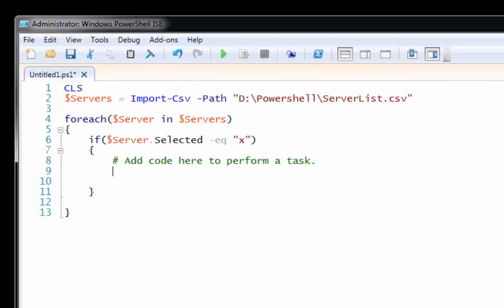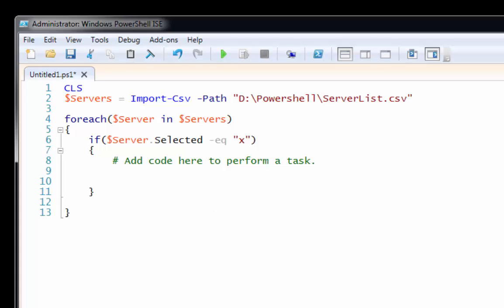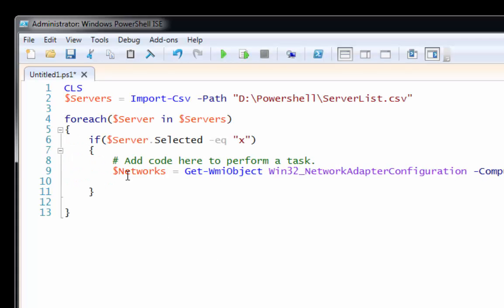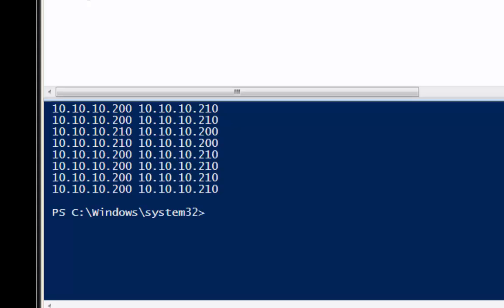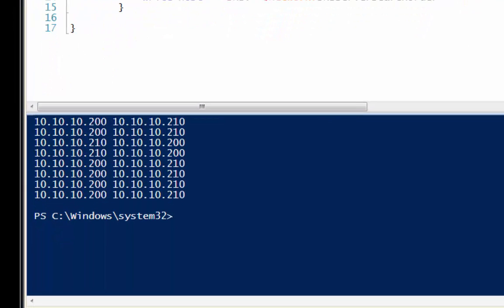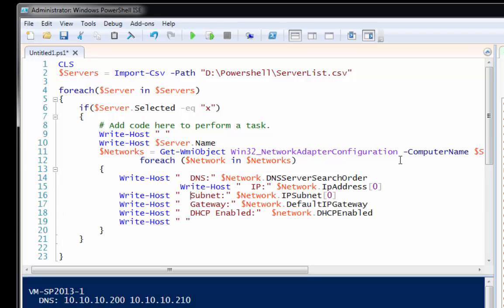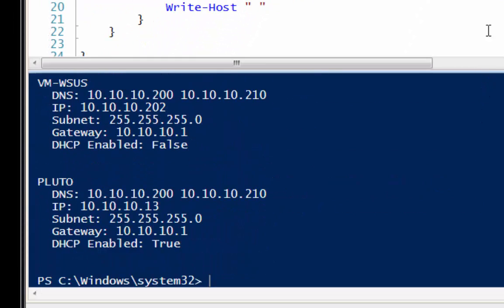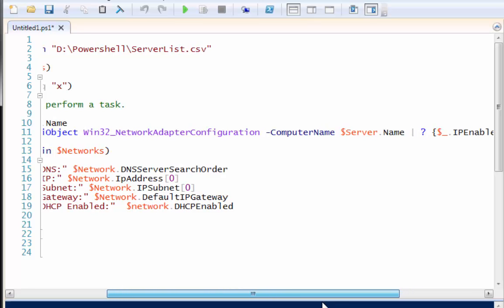Get DNS Settings From Remote Servers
Awhile back I needed to verify that the DNS settings were correct on 37 servers. Thats a job for Powershell.